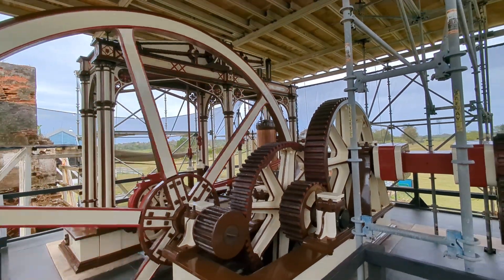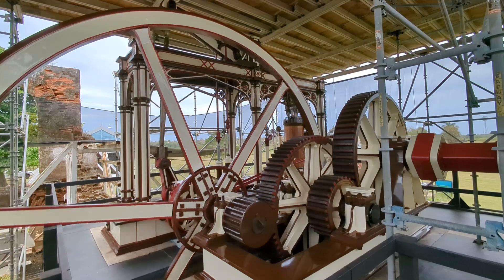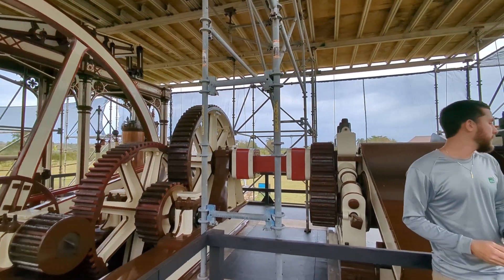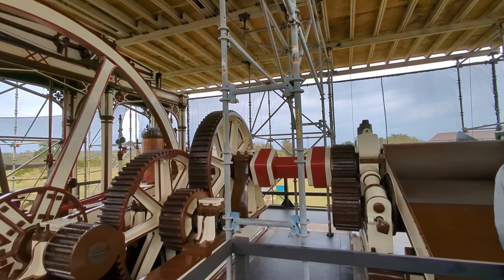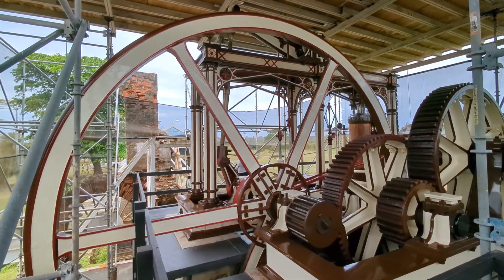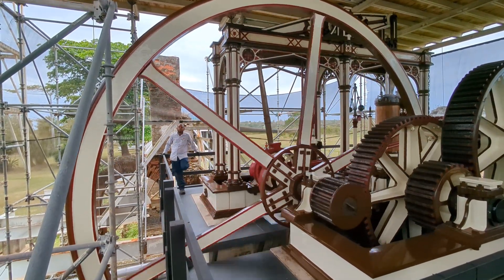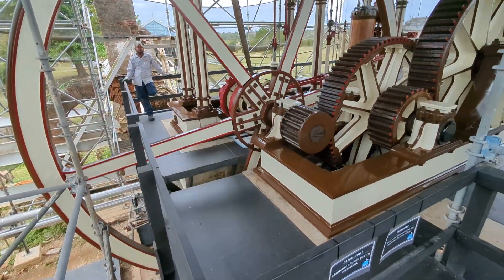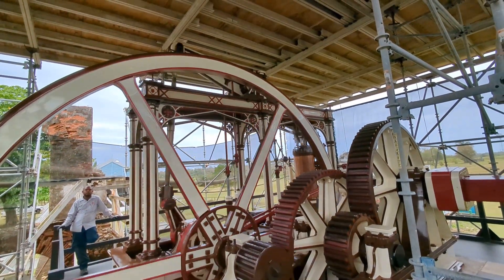Steam "trapiche" - Hacienda La Esperanza, Puerto Rico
A restored 1861 steam "trapiche" (sugar cane processing machine) at Hacienda La Esperanza in Manatí, Puerto Rico. One of its kind that still exists in the world and fully operational.